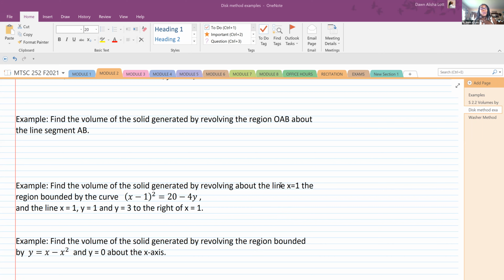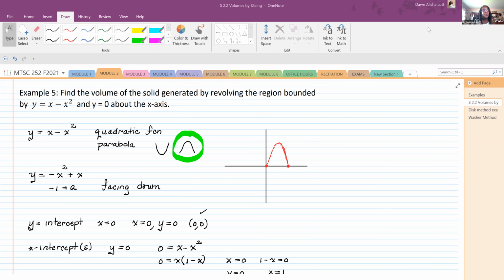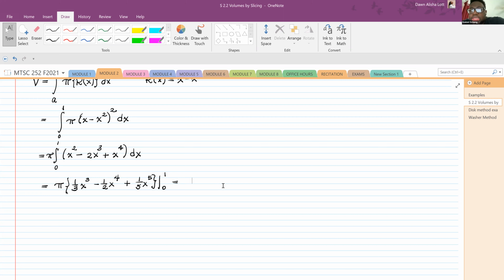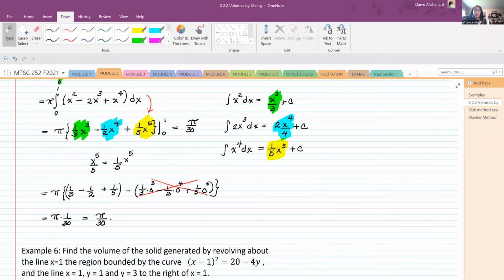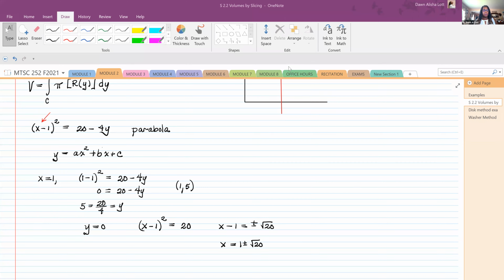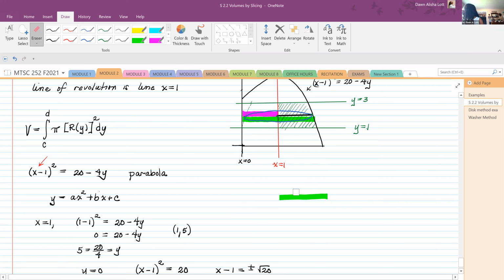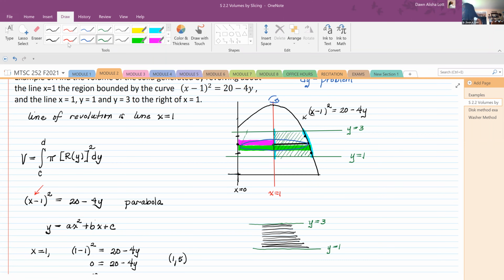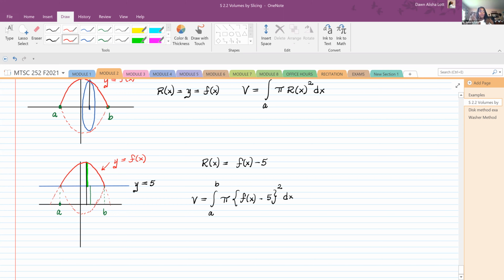MTSC 252 S 2.2 Volumes by Slicing, Part 3